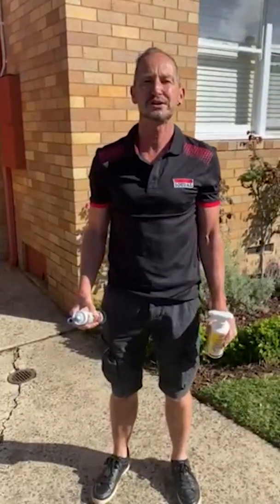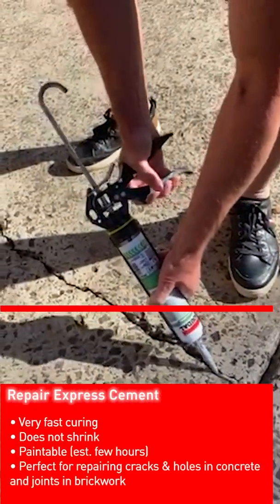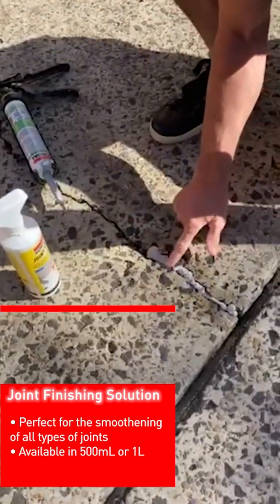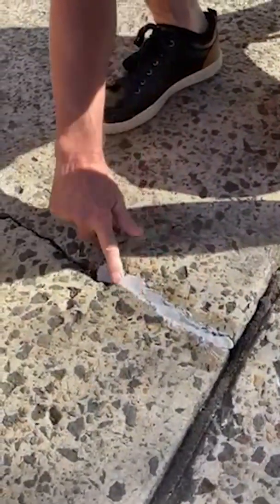Applying Repair Express Cement on cracks and joints in concrete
Repair Express Cement is a high-quality filler with granular structure for repairing concrete cracks and holes, and the repair of joints in brickwork and in concrete. It has very good adhesion to all common porous surfaces and it's shrink free. Available in 2 colours (Grey and Beige).

The ​Joint Finishing Solution is an effective smoothing agent for a professional finish immediately after application of the sealant. Available in 2 sizes in 500mL and 1L.